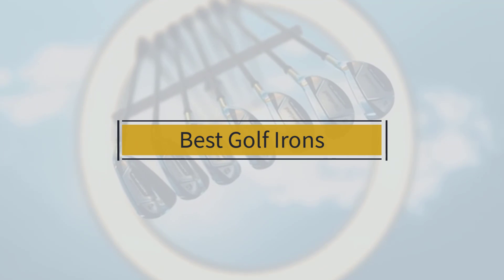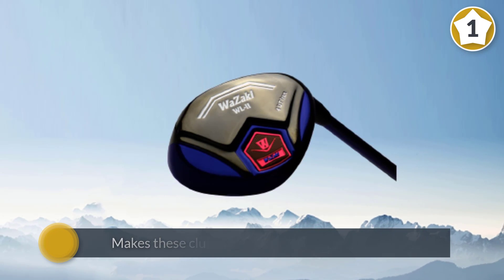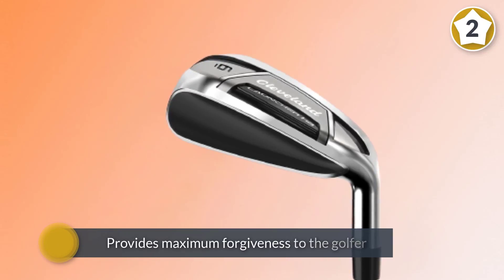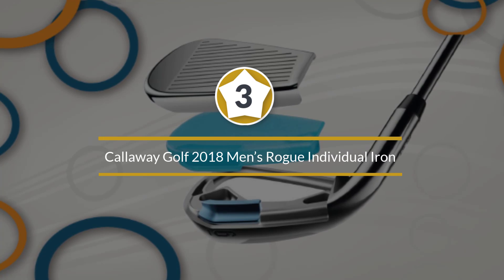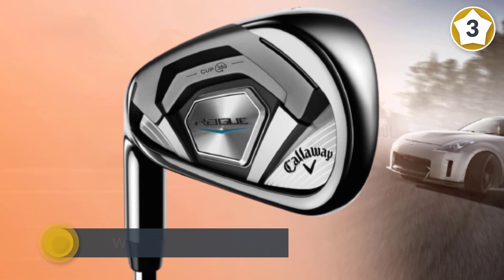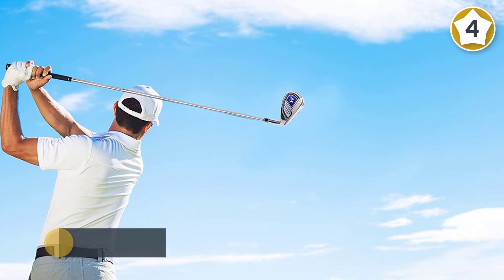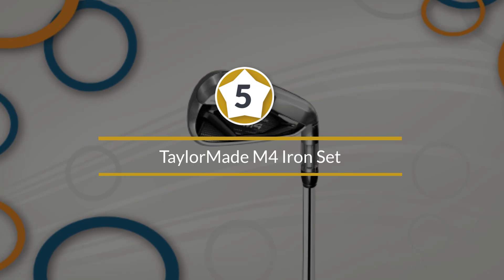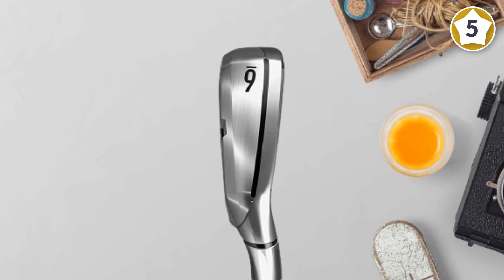Top 5 Best Golf Irons Review in 2023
Best Golf Irons featured in this Video:
0:18 1. Japan WaZaki Hybrid Irons Golf Club Set
1:26 2. Cleveland Golf Men's Launcher HB Iron Set
2:34 3. Callaway Golf 2018 Men’s Rogue Individual Iron
3:34 4. MAZEL Single Length Golf Club Irons Set
4:53 5. TaylorMade M4 Iron Set

What Is a Golf Iron?
The golf irons are used from tees, as transport shorts, approach shots, or even for chipping. Apart from improving your iron sewing skills, it is also important to have clubs that fit you. Anyone with 36 handicaps doesn’t play with the same kind of clubs as a player with 0 handicaps. Iron clubs are usually the most expensive investment you will have in your bag.

What is the Best Golf Iron?

If you are looking for the top Golf Irons, then you are in the right place. Because we are here to help you in this regard. The Outdoorist team strives to collect as much information as possible, read tons of reviews from actual users and finalize the product selection based on different factors like quality, price, the reputation of the manufacturers, etc. Please let us know if you have something in your mind in the comment section.